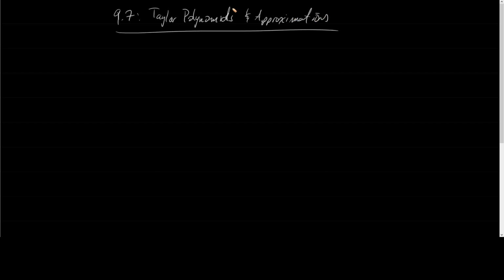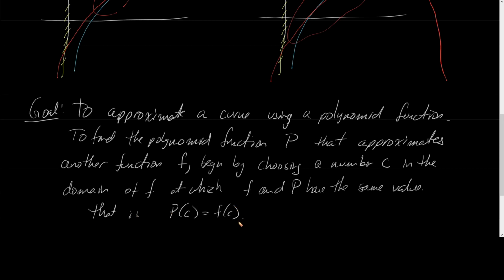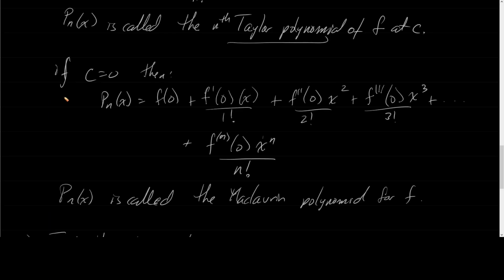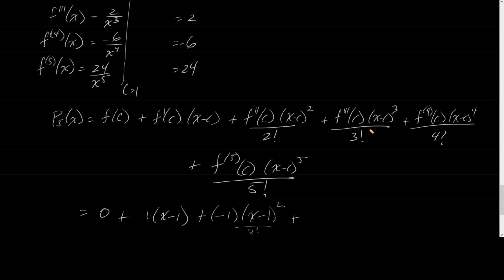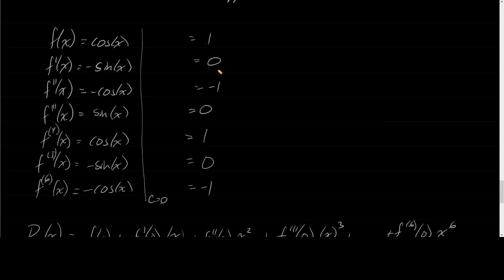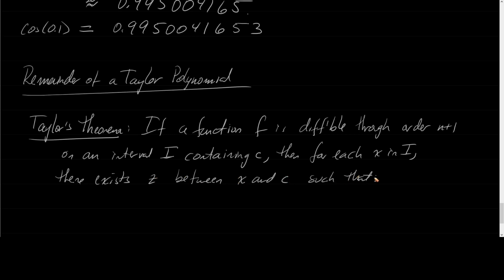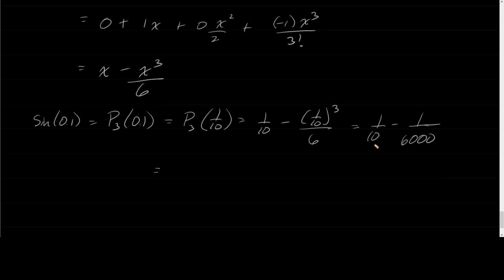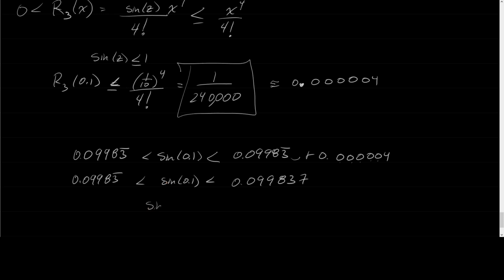Calc 2: 9.7 - Taylor Polynomials and Approximations